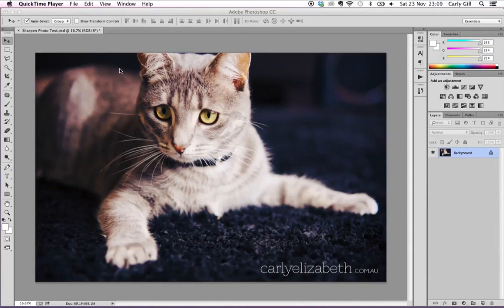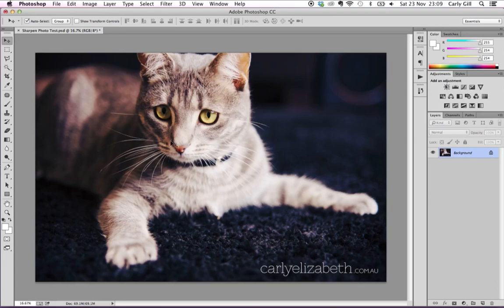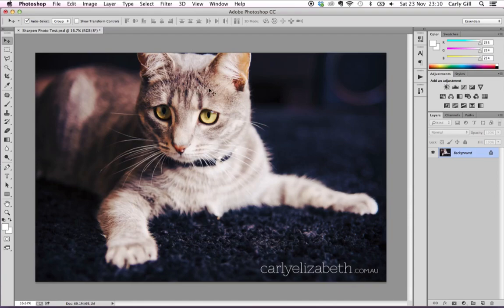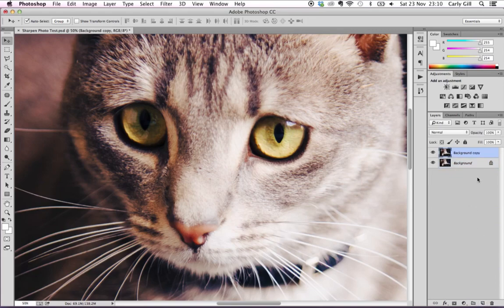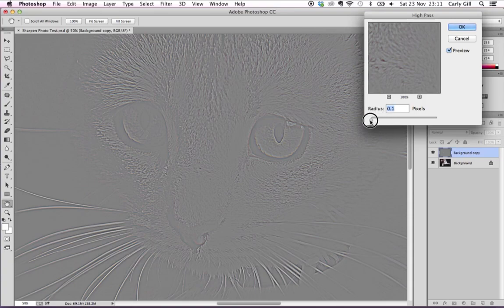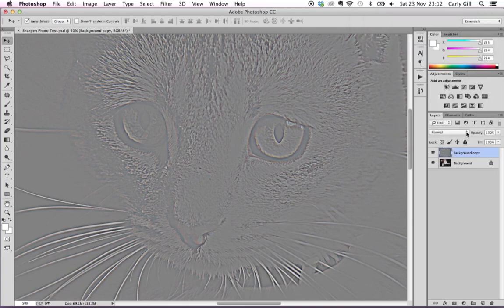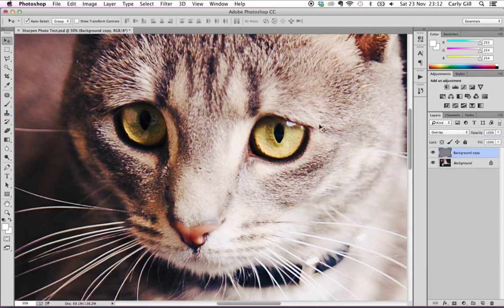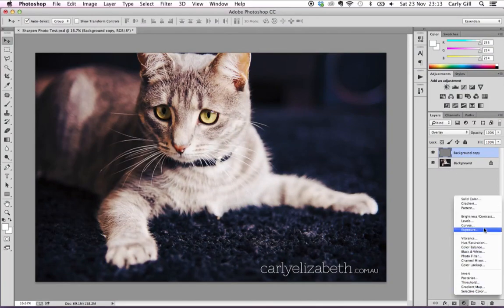Best Way To Sharpen Images In Photoshop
This is a very quick and easy way to sharpen your images in photoshop. I really prefer this method because it targets the detailed parts of the photo that i want to stand out. Enjoy...